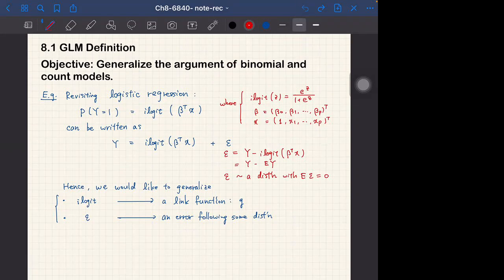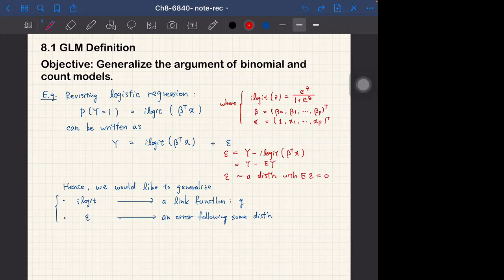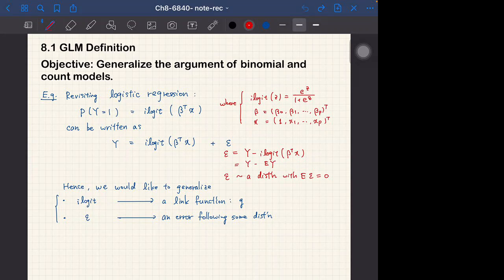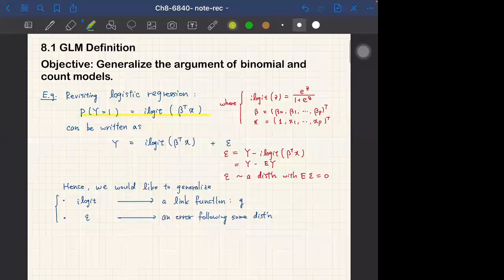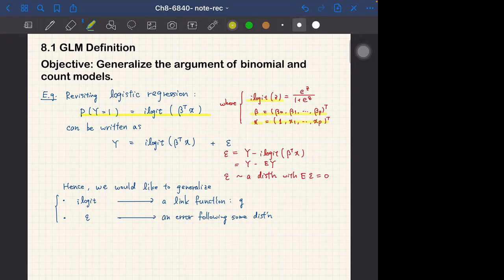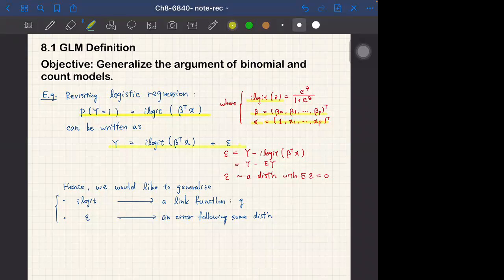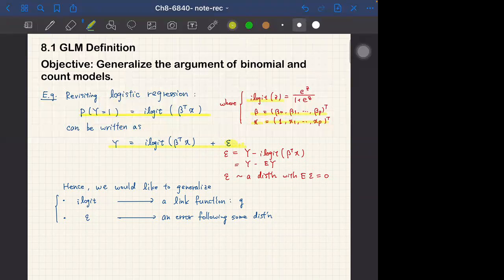6840-11-18-2: Ch8.1 Objectives